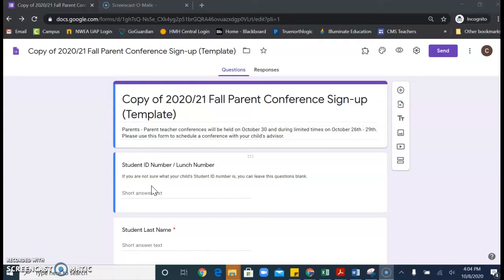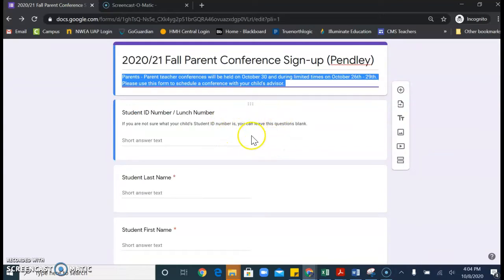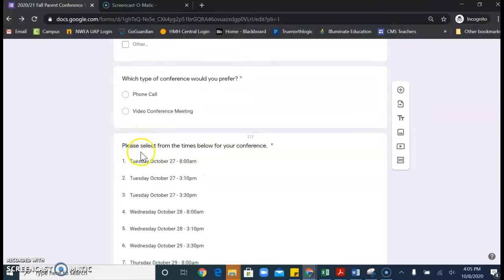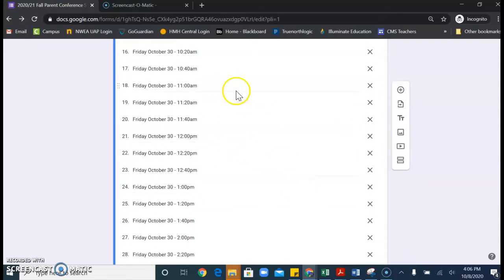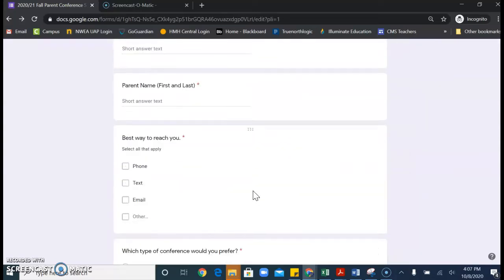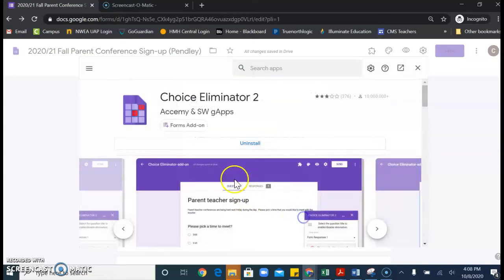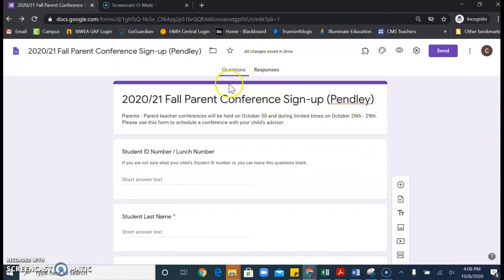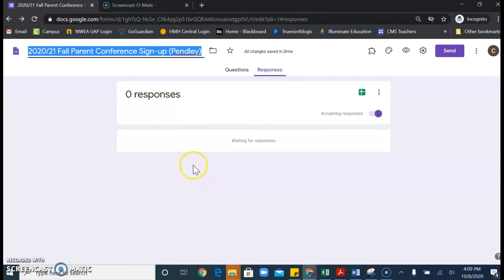Parent Conference Sign up Template